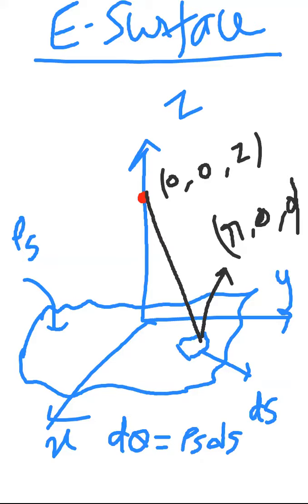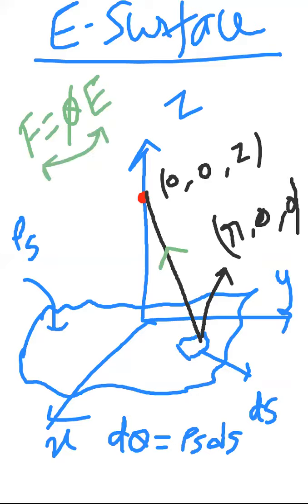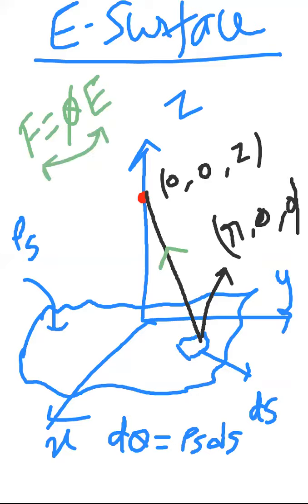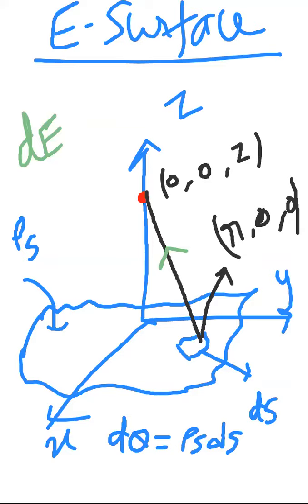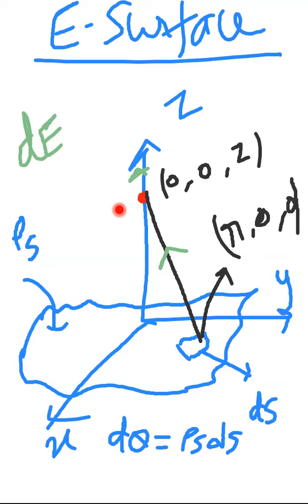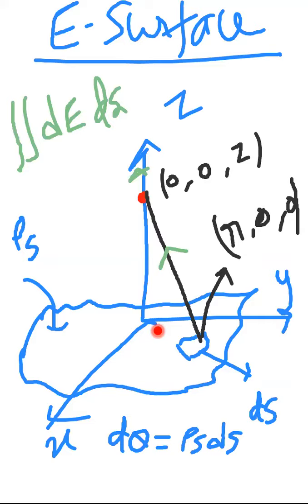23. E field due to surface charge